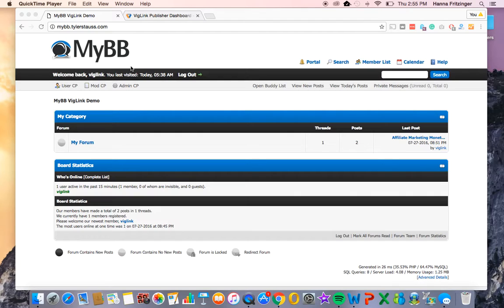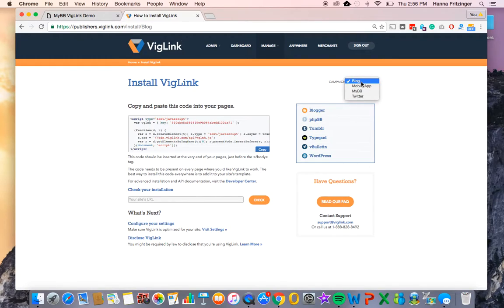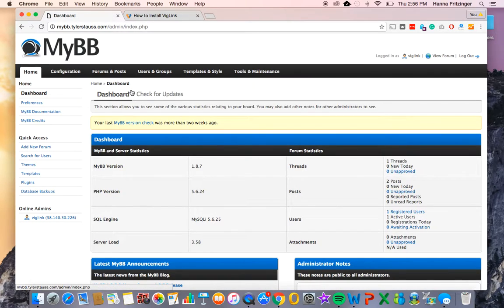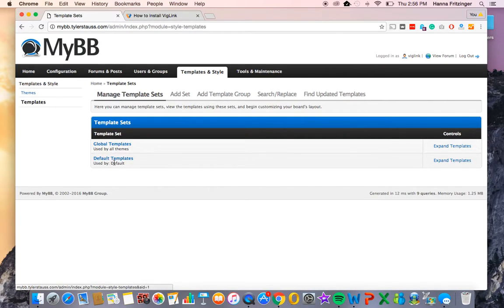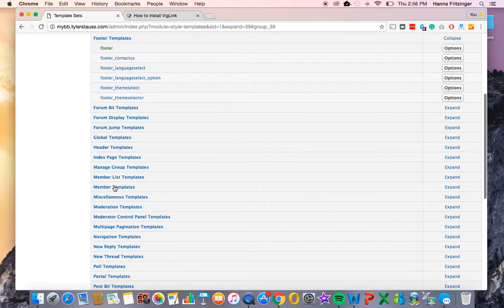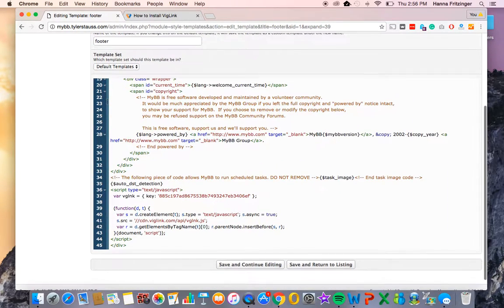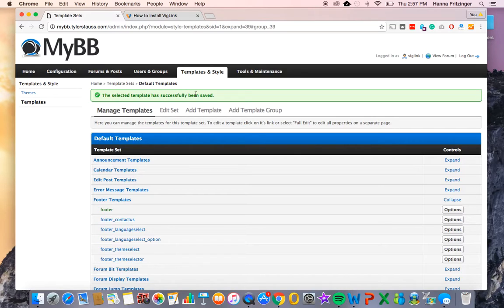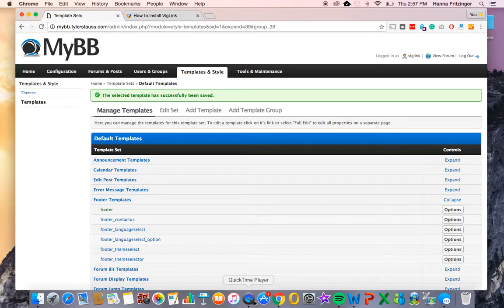Install VigLink on MyBB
In this video we walk through how install VigLink on a MyBB forum.